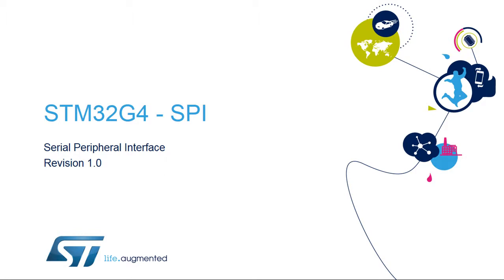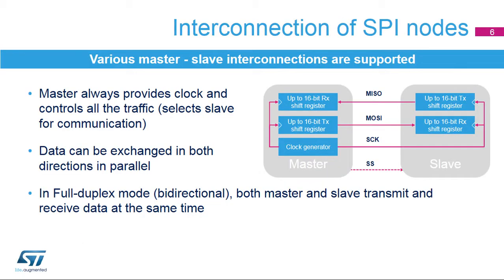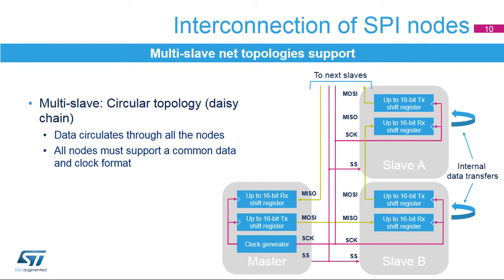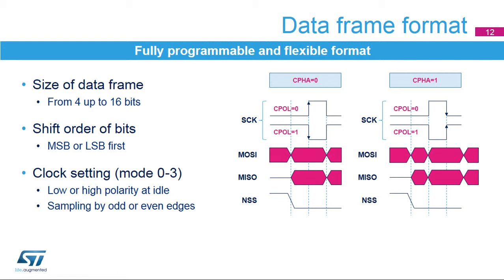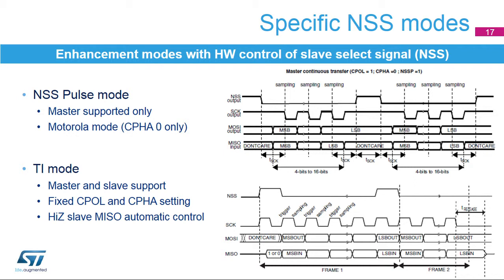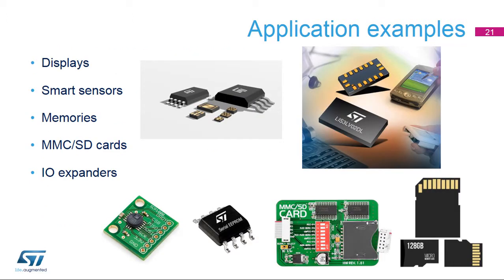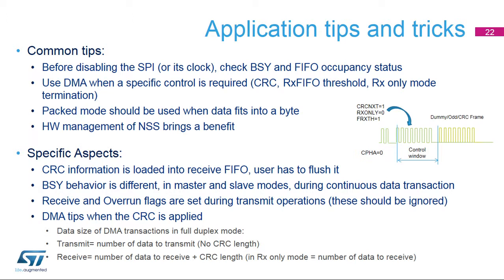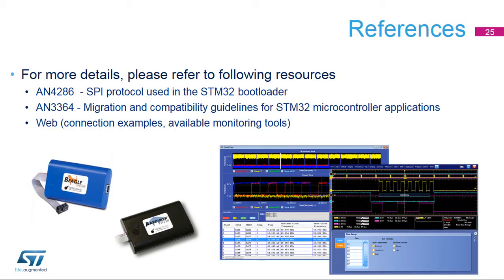STM32G4 OLT - 33 . Peripheral Serial Peripheral interface